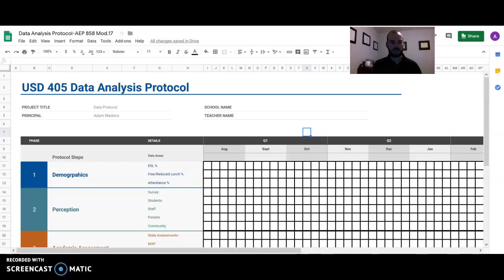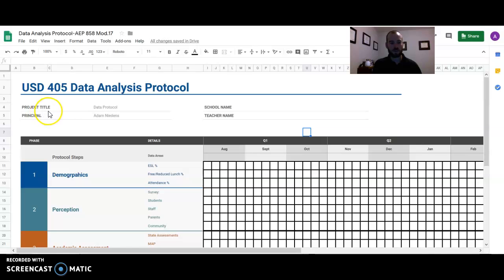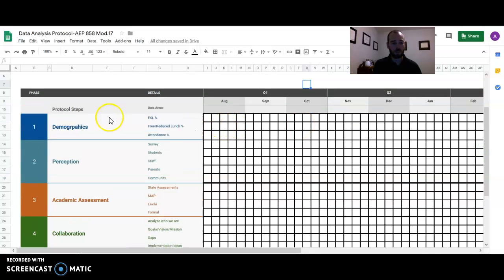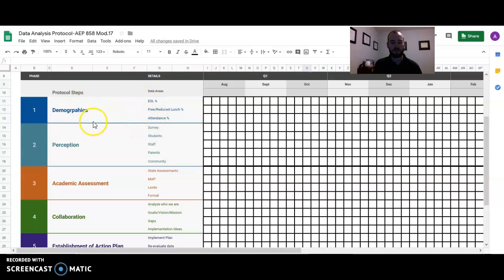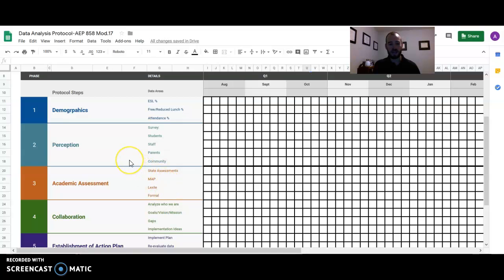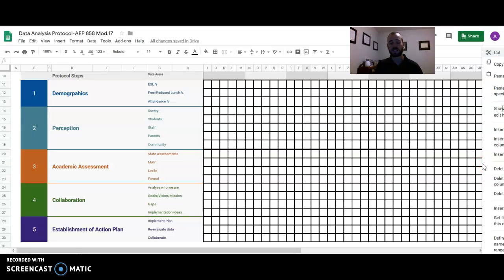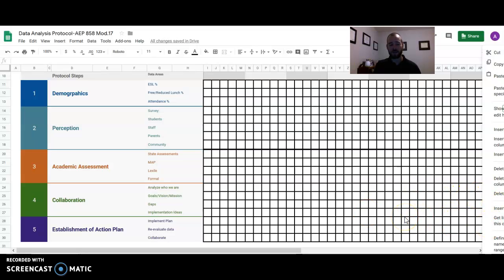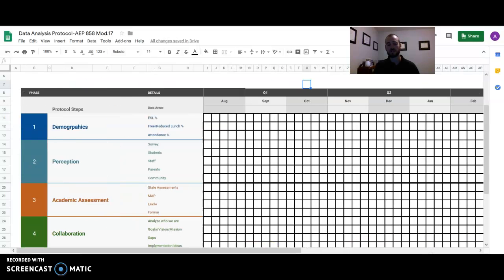Data Analysis Protocol